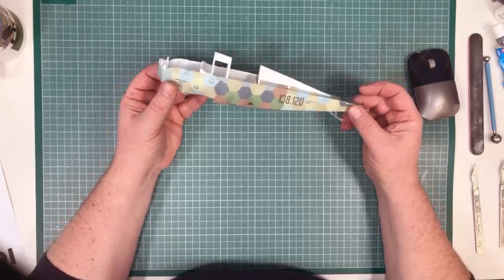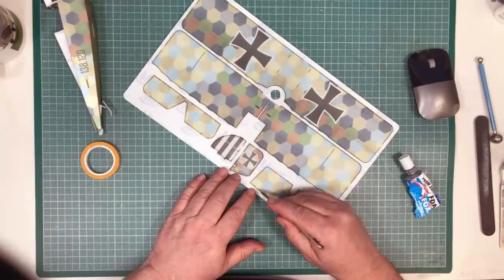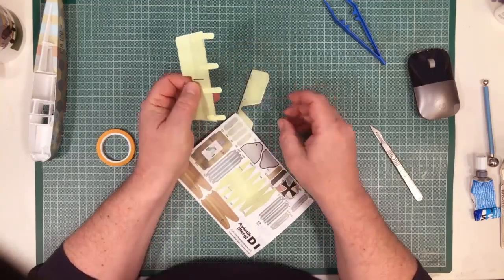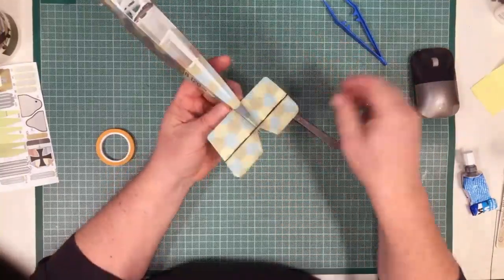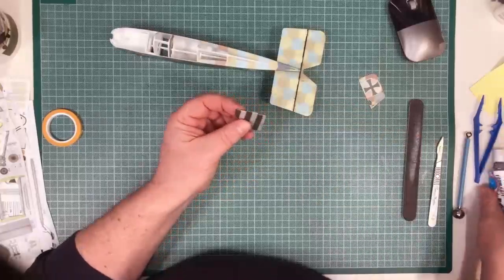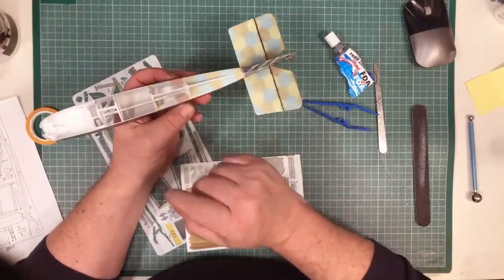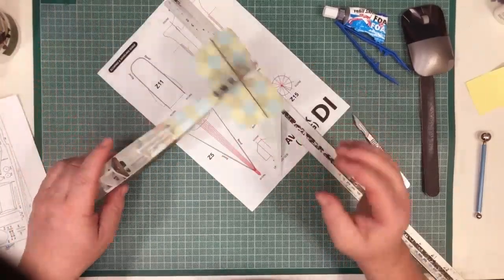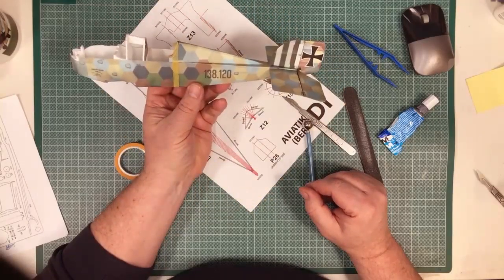Aviatik (Berg) D.1 - Installing the Tail & Turtle Deck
First Draft of how to assemble the Tail & Turtle Deck